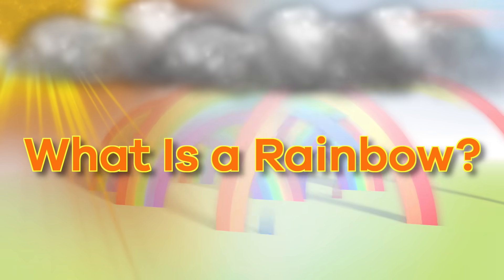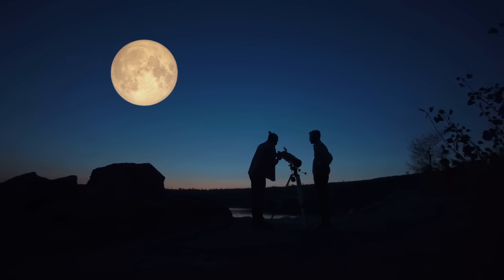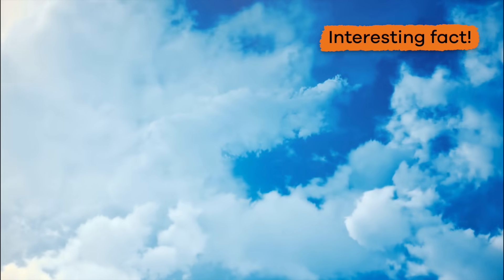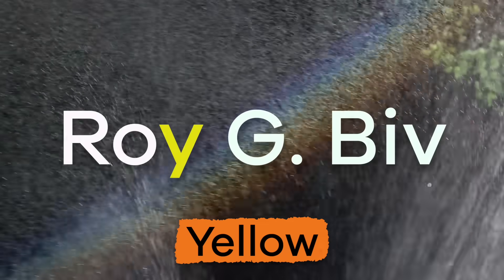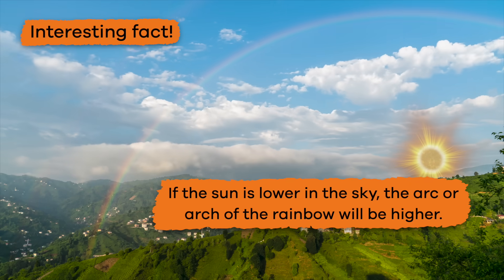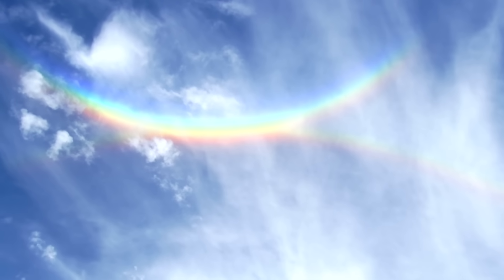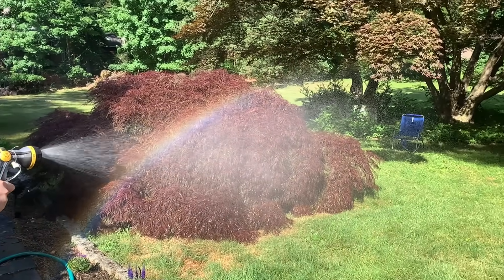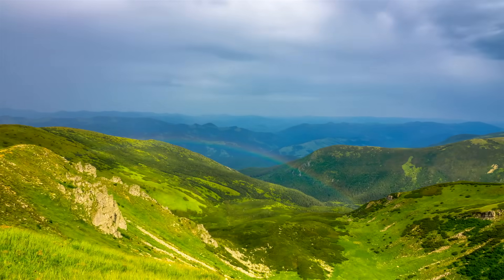What Is a Rainbow? | Rainbows for Kids | Learn how and why rainbows form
What does it take to make a rainbow? Are there two points at which the rainbow touches the earth's surface? In this video for kids, you will learn all about the science behind how a rainbow forms. It takes three simple ingredients: light, water, and you!

Light is important because rainbows are actually made of light. The white light we see from the sun actually contains seven colors: red, orange, yellow, green, blue, indigo, and violet. When light enters a raindrop, it bends or refracts, and all the colors band together on the other side. That's what makes the light appear in a ribbon of color.

Rainbows appear in an arc shape. When the sun is low in the sky, the arc looks tall. When the sun is higher up, the arc of the rainbow is lower. But believe it or not, rainbows don't have an arc shape. It's an optical illusion! If you are in an airplane and you see a rainbow, it will be in a circular shape. All rainbows are circular.

Some rainbows appear at night, and we call these moonbows. Moonbows appear as a faint circle around the moon. They are usually not easy to see, and sometimes they even look white instead of colorful. There are also double rainbows and upside-down rainbows. Upside-down are very rare, and they actually only occur when light bends through the thin screen of tiny ice crystals high in the sky.

We hope you and your student(s) enjoyed learning about this beautiful natural phenomenon! If you want to learn even more, head over to our website and download one of our many lesson plans about rainbows and light, full of activities, worksheets, and more!

What you will learn in What Is a Rainbow?:
0:00 Introduction
0:41 Importance of light for rainbows
1:24 Refraction of light
2:23 White light and the visible light spectrum
3:41 How rainbows work
4:20 Shape of a rainbow
5:21 Double and upside rainbows
6:33 Experiment time
7:03 Review of the facts